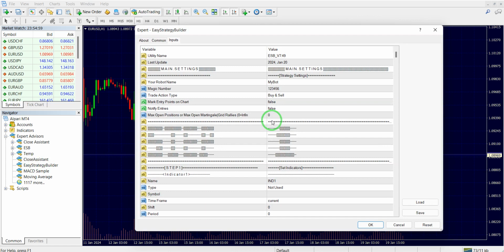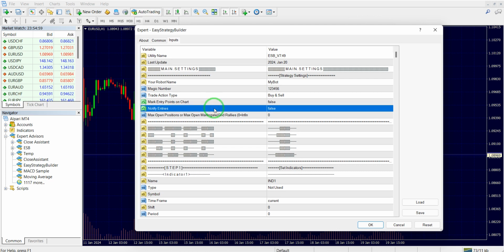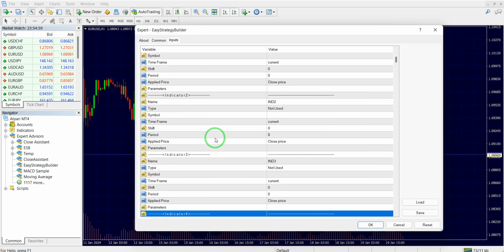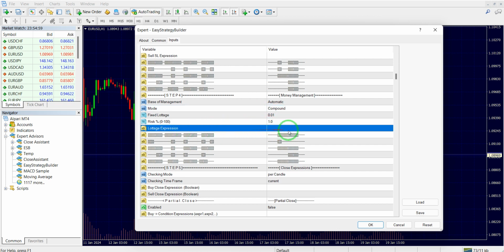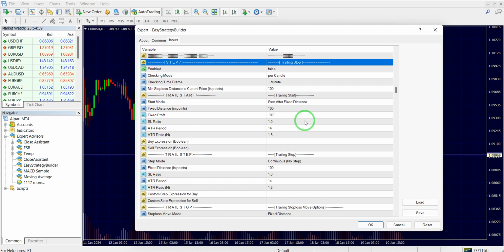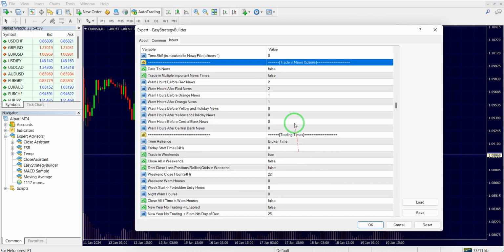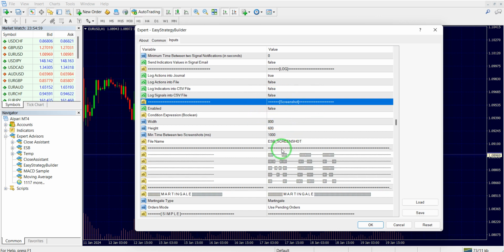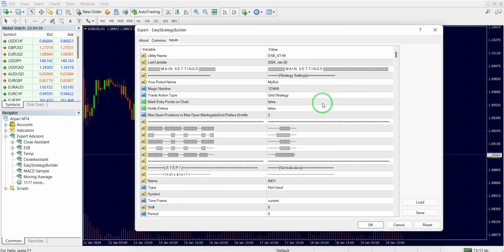Easy Strategy Builder - Full Structure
How ESB Works?